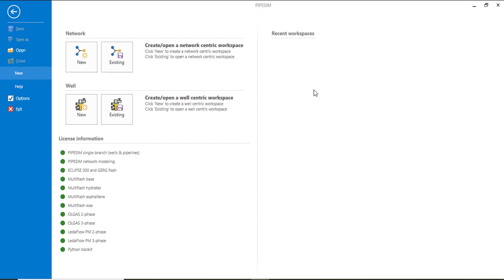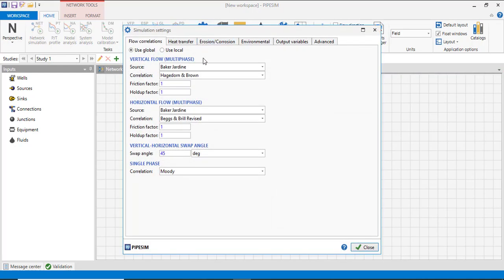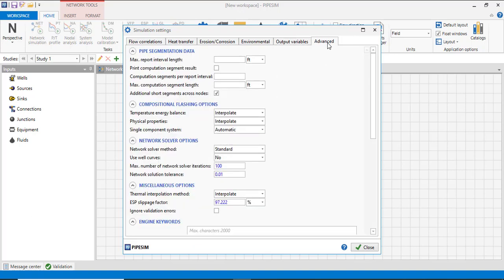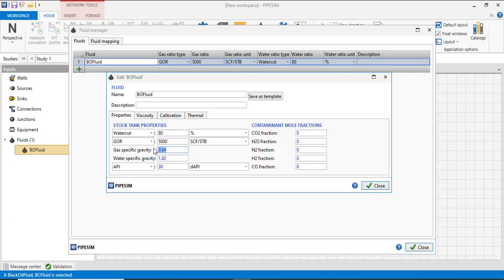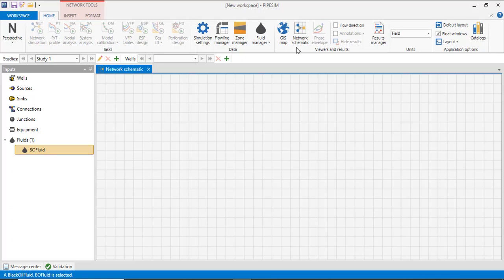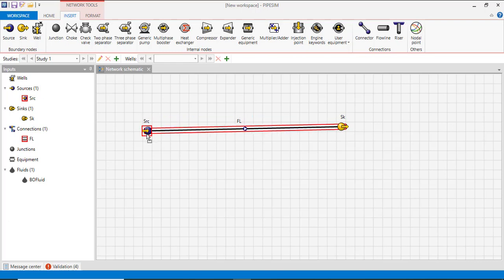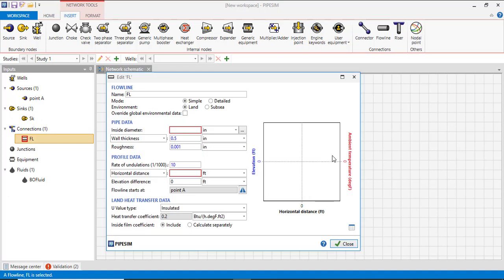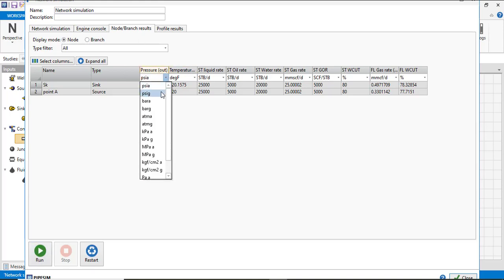How to build, run and evaluate a network hydraulics model using PIPESIM software - Steady state flow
This demonstration video will show you how to build, run and evaluate a network model using the PIPESIM steady-state multiphase flow simulator.

PIPESIM steady-state Multiphase flow simulator
The PIPESIM simulator offers the industry’s most comprehensive steady-state flow assurance workflows for front-end system design and production operations.  PIPESIM-to-OLGA converter tool enables rapid conversion of models. Shared heat transfer, multiphase flow, and fluid behavior methodologies ensure data quality and consistency between the steady-state and transient analyses.